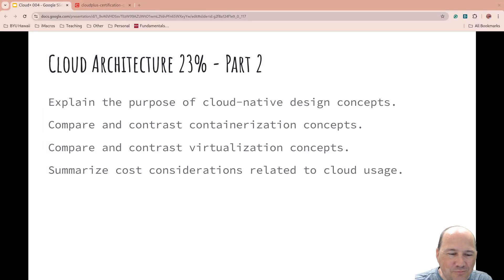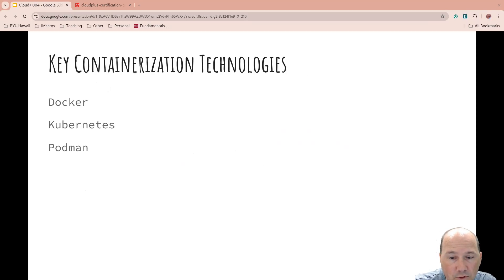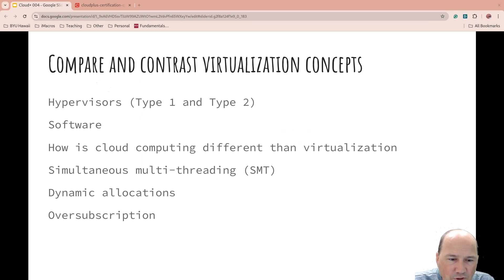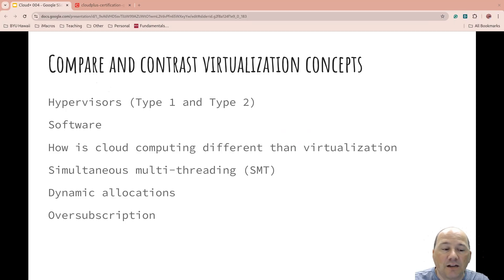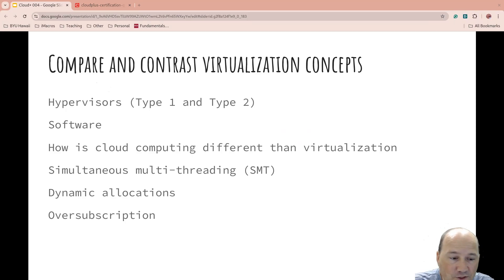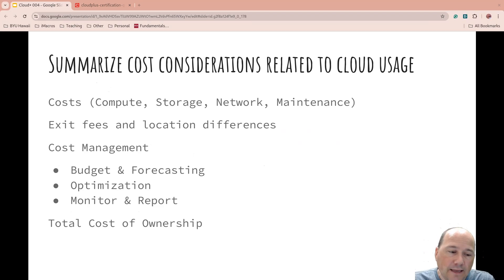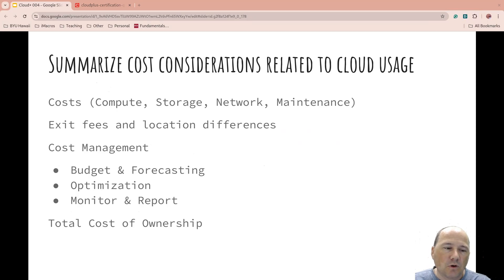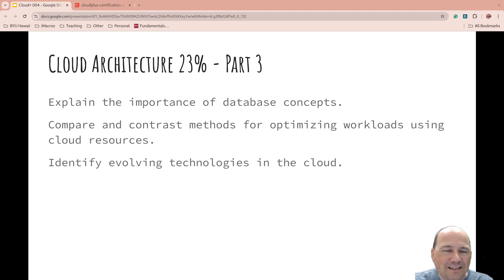Cloud+ CV0-004 Full Course - Cloud Architecture Part 2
In this Cloud+ CV0-004 playlist we will cover the exam guide. We will also put a small AWS twist to it.

This is the Cloud Architecture Part 2 video

Covered Points from the exam guide
Explain the purpose of cloud-native design concepts.
Compare and contrast containerization concepts.
Compare and contrast virtualization concepts.
Summarize cost considerations related to cloud usage.